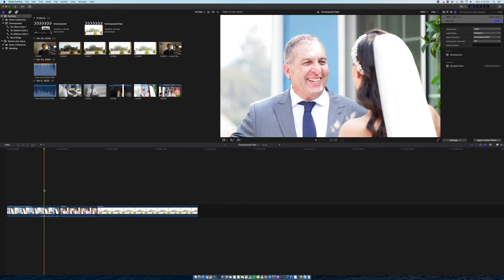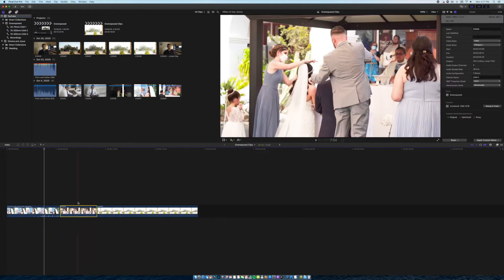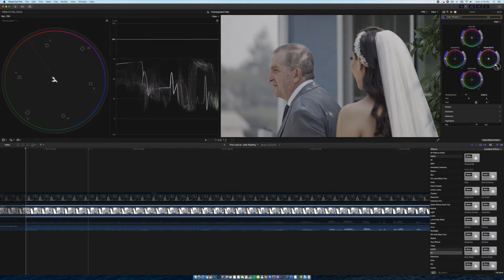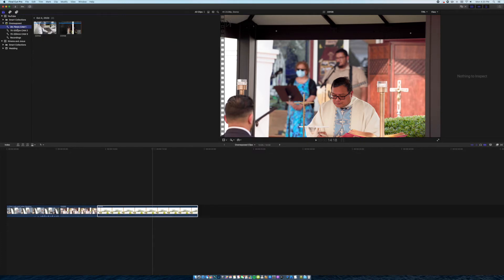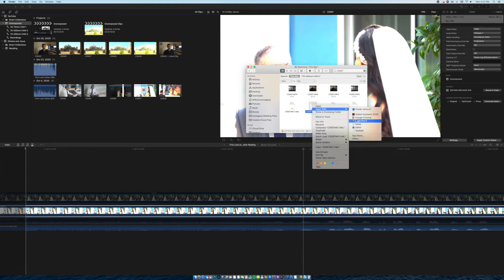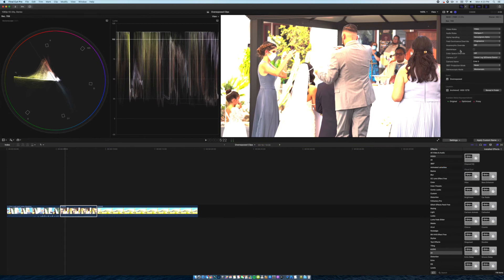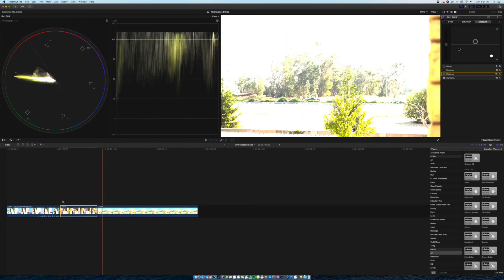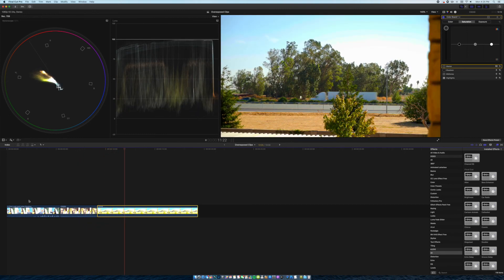How To Fix Over Exposure In Final Cut Pro X - Sony a7iii Cine4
Let me know if this was something that helped you out or if this was something you already knew about.

Here's a few details I use on my Sony a7iii:
File Format - XAVC 4K
Record Setting - 24p 100M
Metering Mode - Multi
Spot Metering Point - Center
Zebra Level - 100

Heaven Down feat. Roary - Instrumental - Tim Halperin